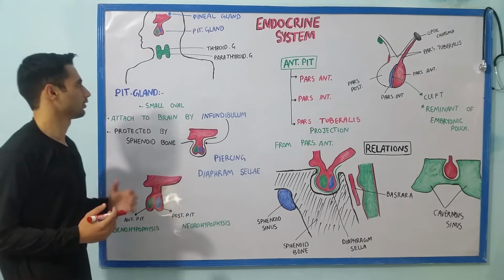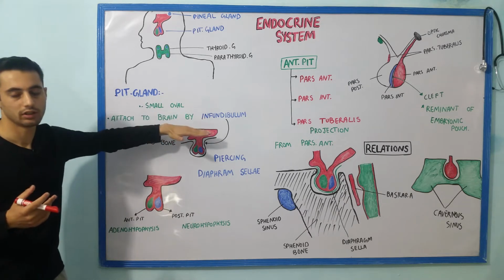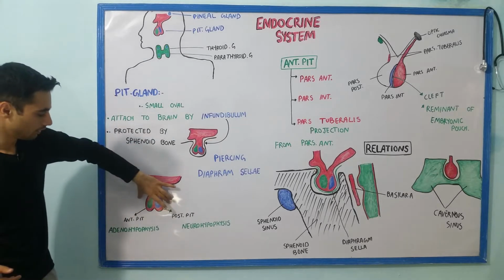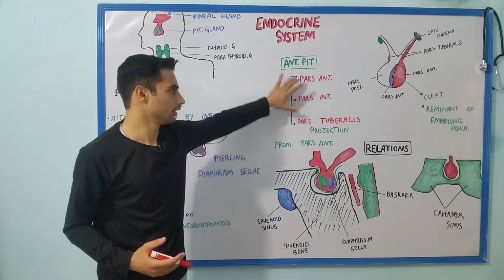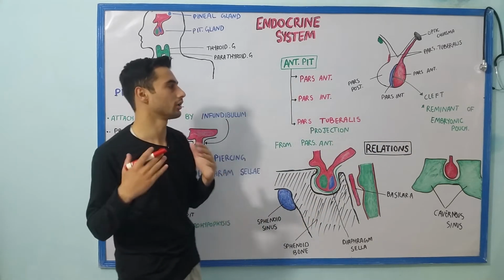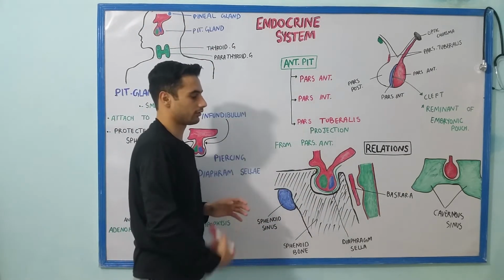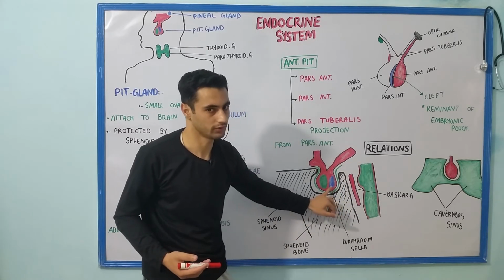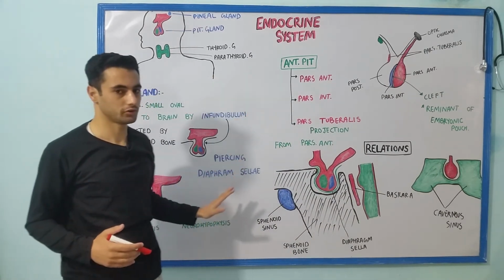Anatomy of the Pituitary Gland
Hi,
in the video we will learn about the Anatomy of pituitary gland and it's Relations with surrounding structures.

The endocrine system in head and neck consist of Pituitary Gland, Pineal gland, Thyroid and parathyroid glands.

"MECHANISM OF HORMONE ACTION"

"INTRODUCTION TO ENDOCRINOLOGY AND CHEMICAL MESSENGERS TYPES"